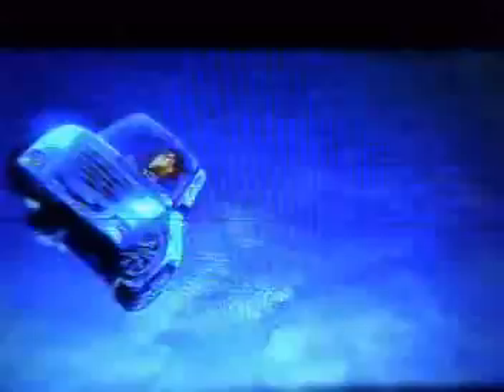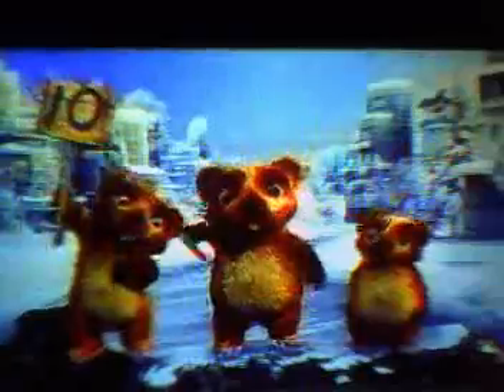RDL xmas 2010 Recipe 6 Gingerbread House